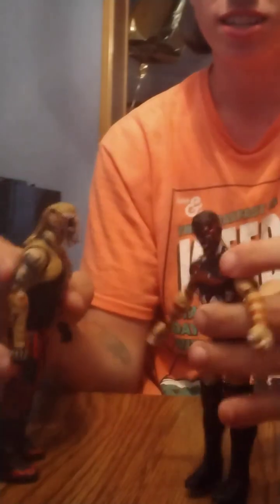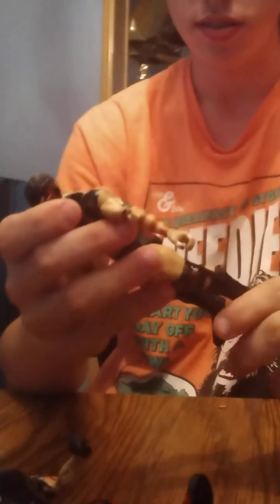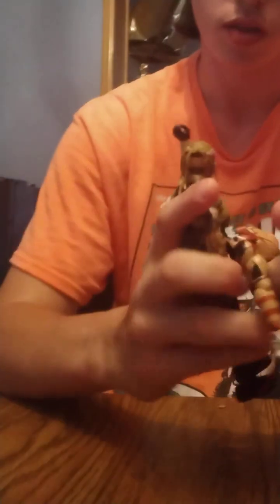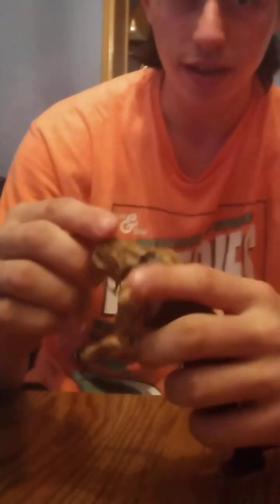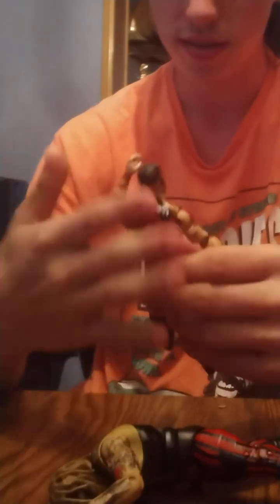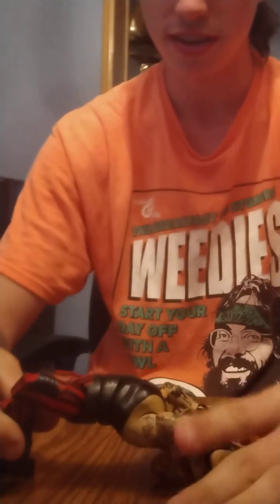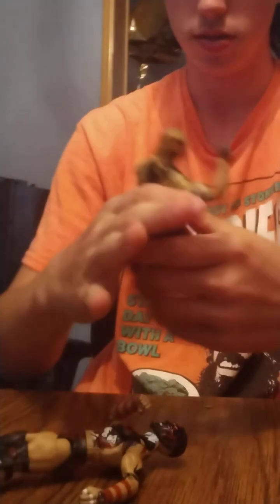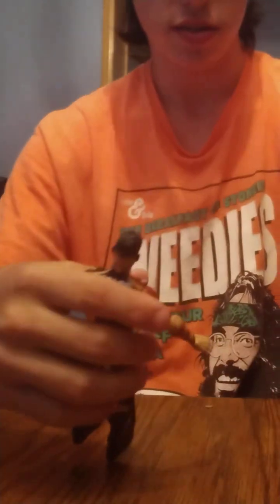THE FIEND BRAY WYATT VS THE DEMON FINN BALOR CHAMPIONSHIP QUALIFICATION MATCH